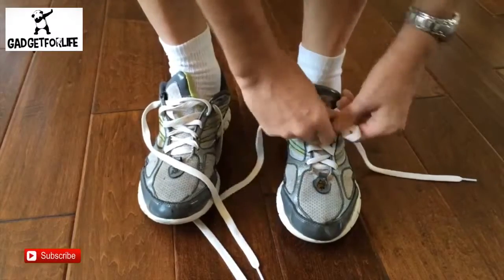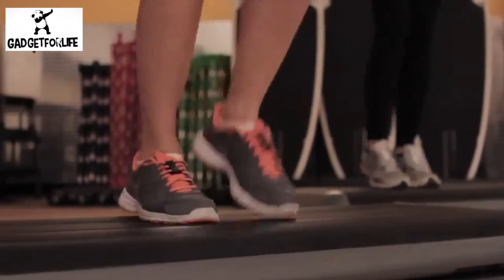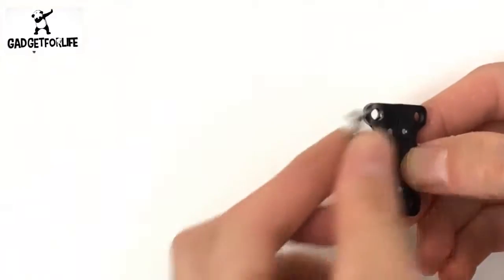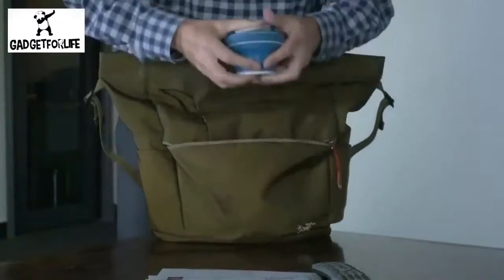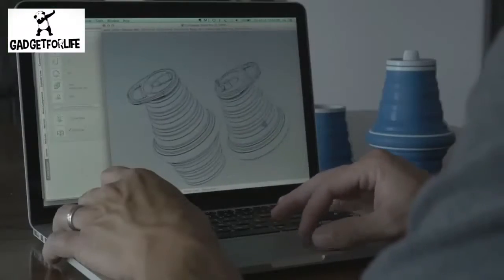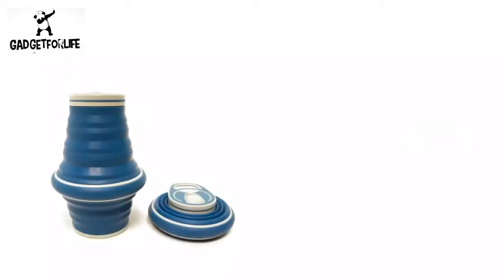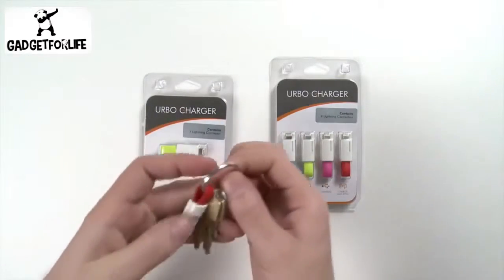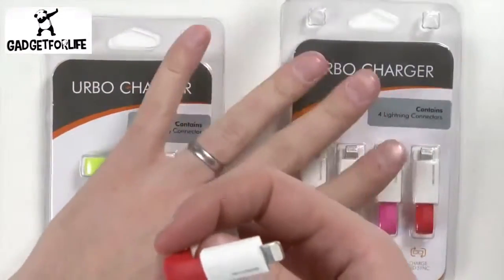Top 5 Amazing Gadgets in Amazon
Here is the link for given gadgets.
1. Zubits
2. HYDAWAY
3. Mobile Projector
4. KEYDISK Mini
5. Urbo Keyring Charger